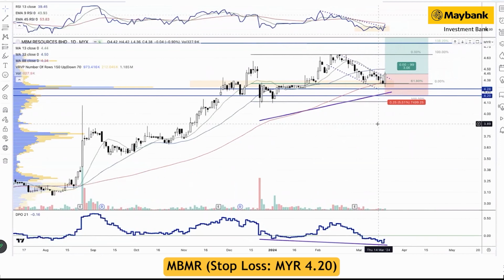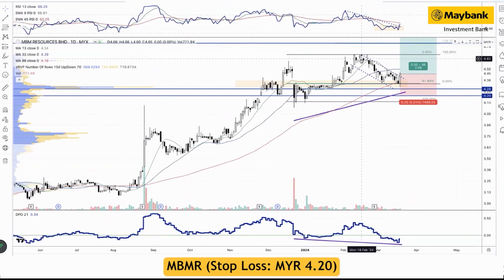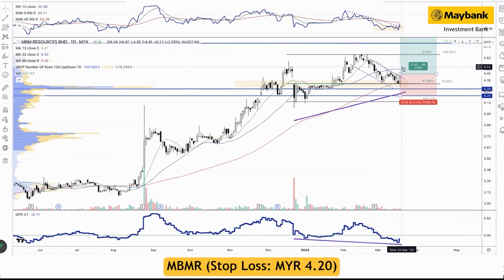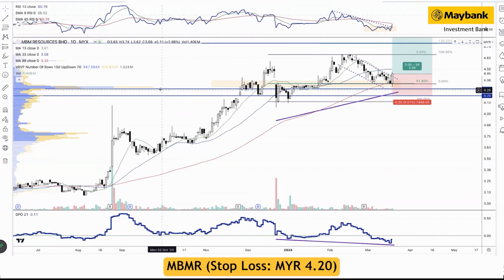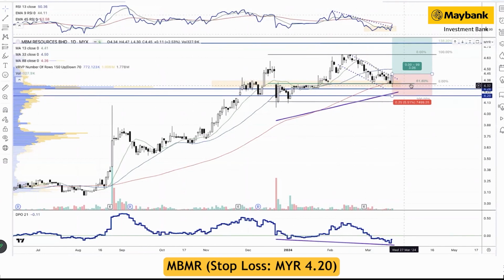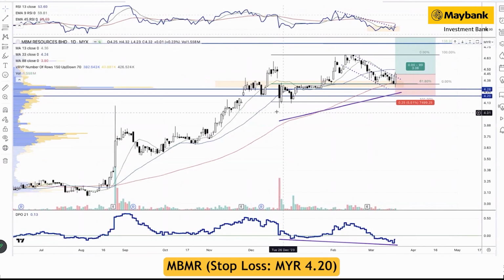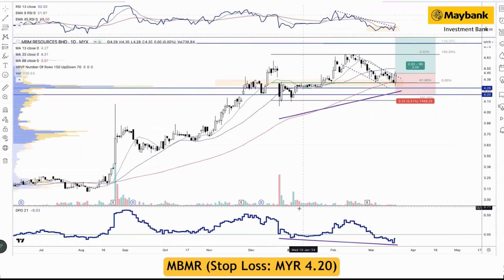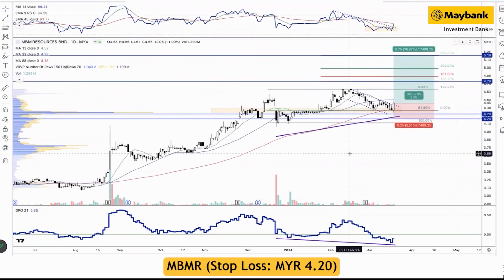Maybank Investment Bank's Daily Technical Analysis | 20 March 2024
Join Maybank Investment Bank's Senior Chartist, Nik Ihsan as he shares his views on some new KLCI stock trading ideas | 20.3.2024.